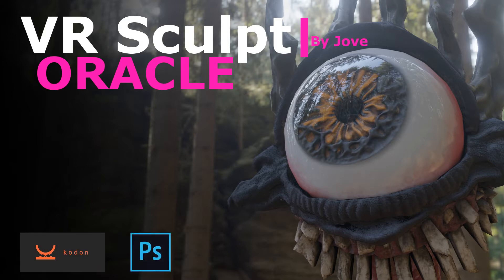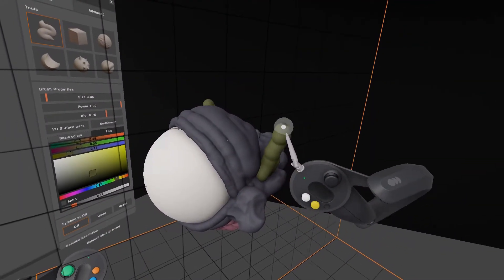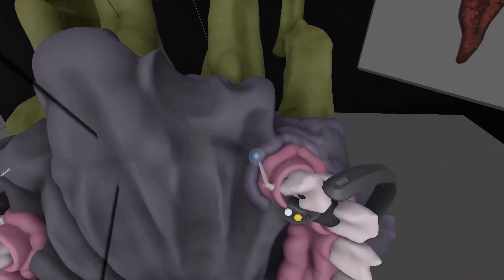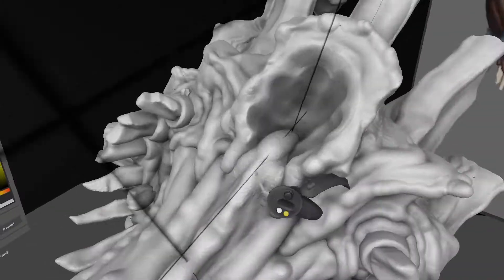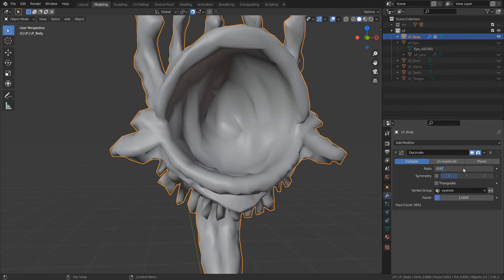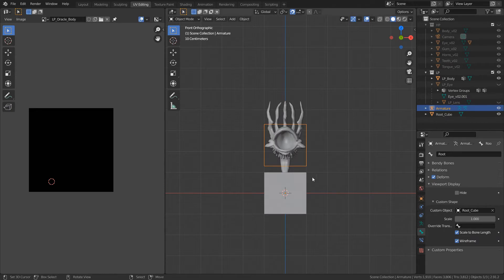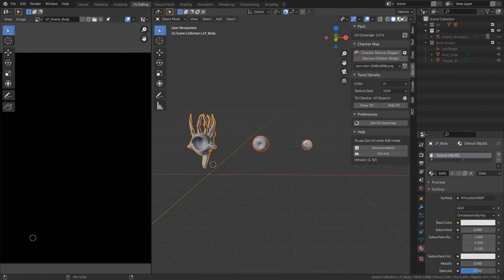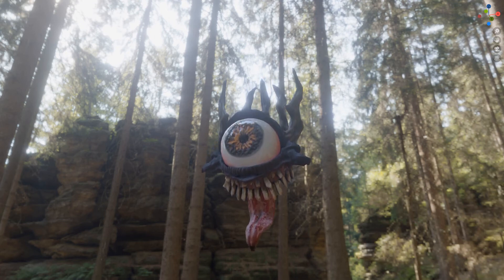VR sculpt turned into a animated real time model!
Another Virtual Reality sculpted 3D model made in Kodon. The texturing was done in Substance Painter and the final animated low-poly model was made in Blender 3D.

I'm showing a general overview of my process for this project, working on everything from concept-art to the finished model.